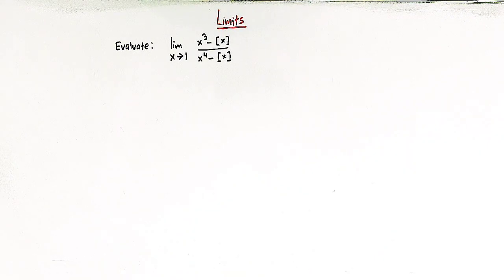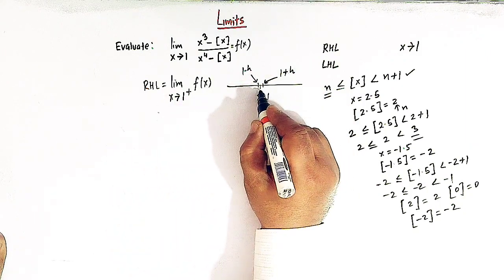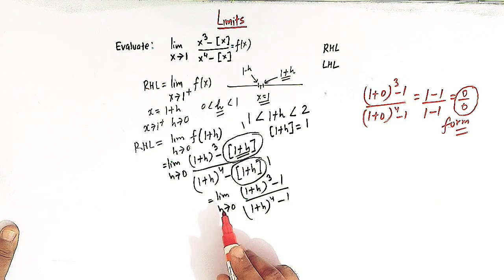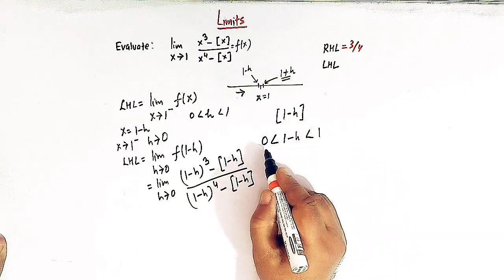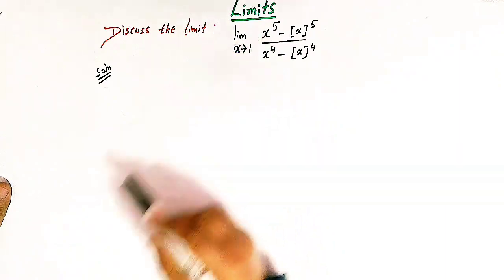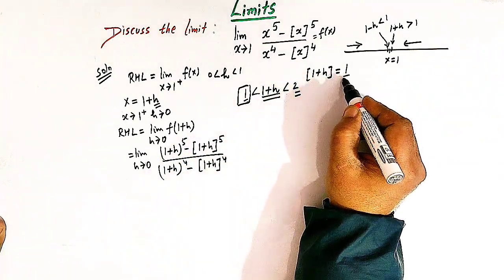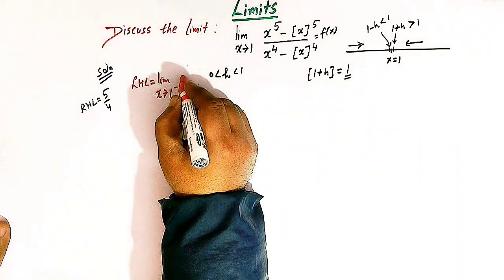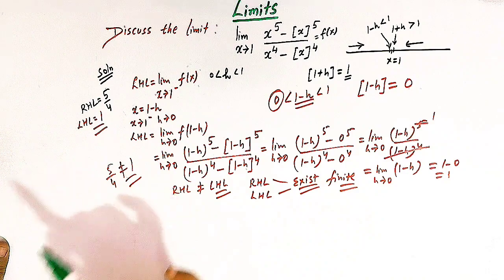Two important problems on limits.....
How to evaluate limits involving greatest Integer Function. Greatest Integer Function, fractional part function.